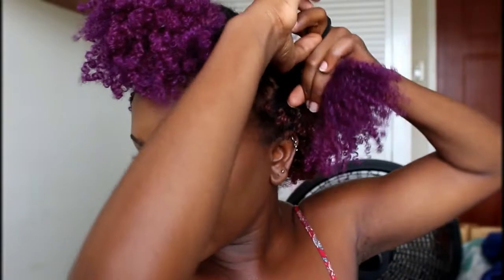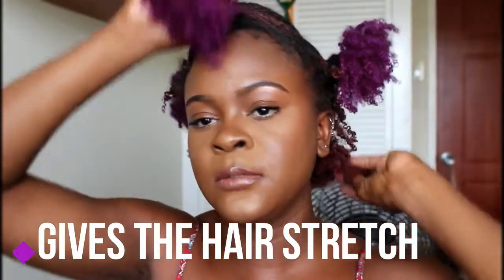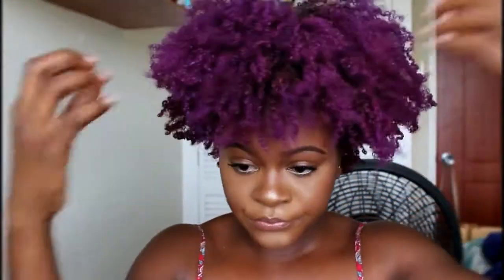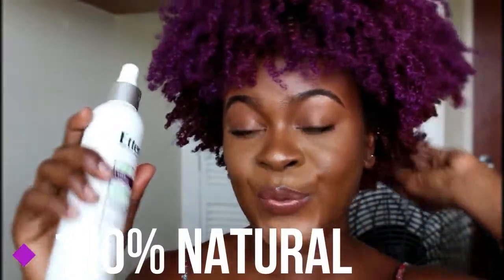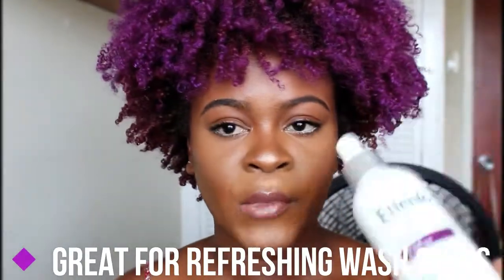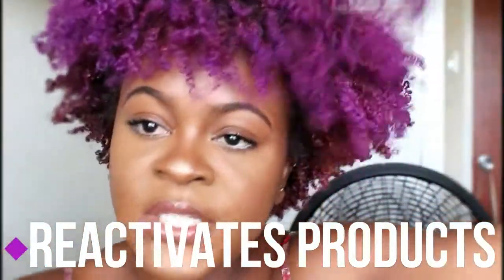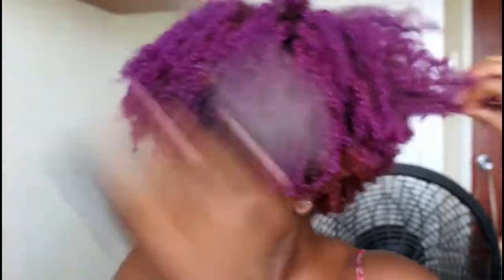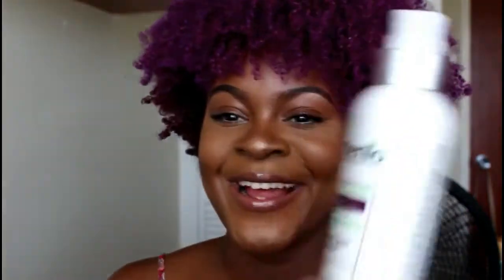HOW TO: REFRESH YOUR WASH AND GO|| 4A/4B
Hey loves. Refreshing your hair daily is essential in maintaining moisture in your hair without redoing your style. Check out this easy way of refreshing and preserving your wash & go